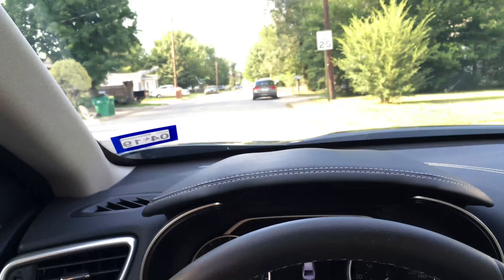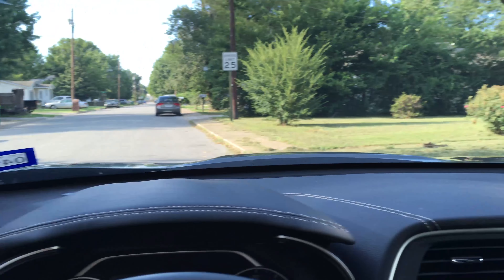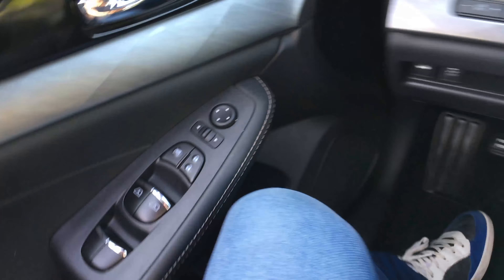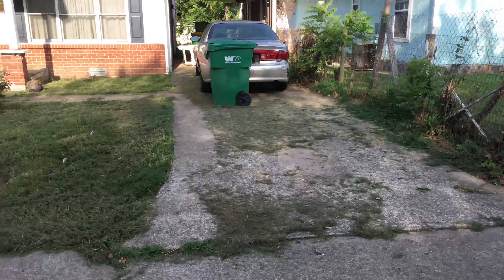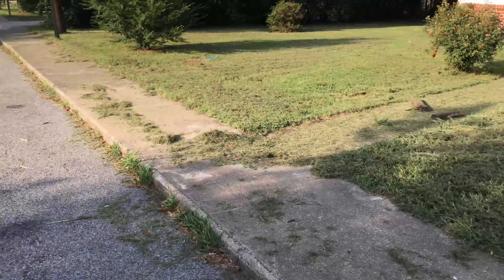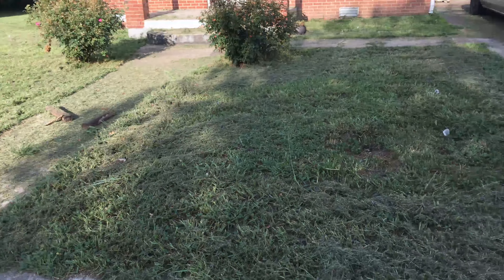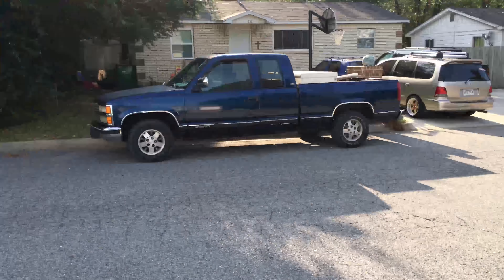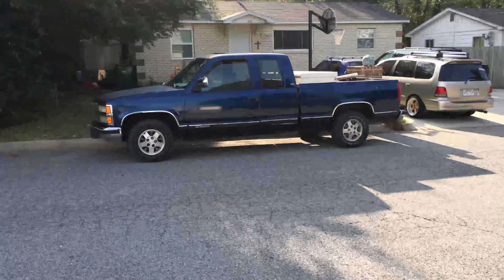How We're Going To Sell This NEW HOUSE Fast!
Join Josh as he's out in the field, checking in on a house we recently purchased at a tax deed sale.

Learn how to get 18-36% returns on your investment and buy property for as little as $500 with Tax Liens & Deeds. Get our free Tax Lien & Deed Mini Course or book a call with us and we will build you a free customized Tax Lien & Deed investing plan to save you years of trial and error.